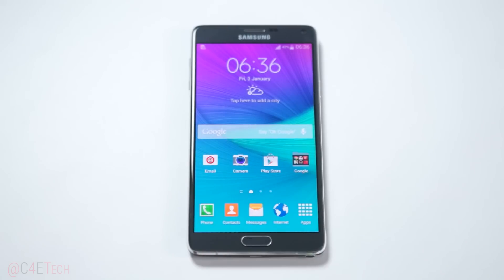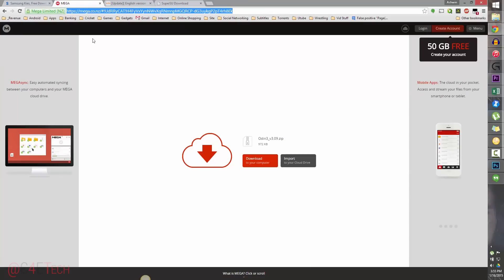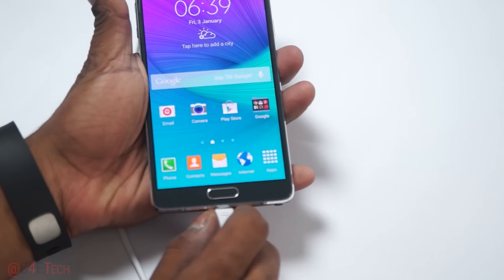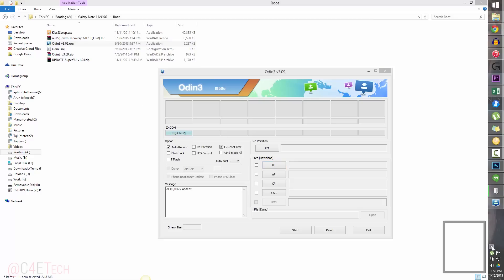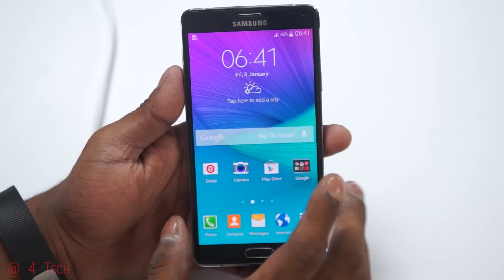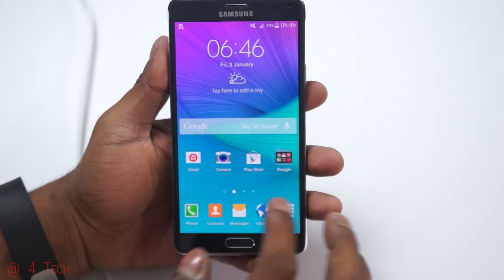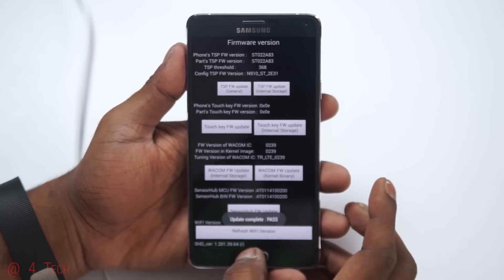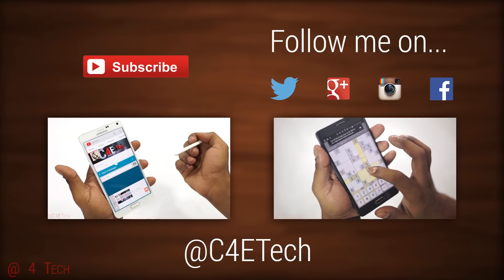How to Root the Galaxy Note 4 (/w CWM)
This is my video tutorial on how to root a Samsung Galaxy Note 4

Adavantages of rooting your Samsung Galaxy Note 4 via this method...

1. SAFE
2. Minimal Downloads
3. Quick - 2-5 Mins Approx
4. NO LOSS OF APPS OR DATA

Disadvantages...

This will trip your Knox counter and warranty CANNOT be reclaimed! (...as of now at least)

Downloads:

1. Samsung Kies

2. Odin

3. CWM

4. SuperSU

International - Amazon